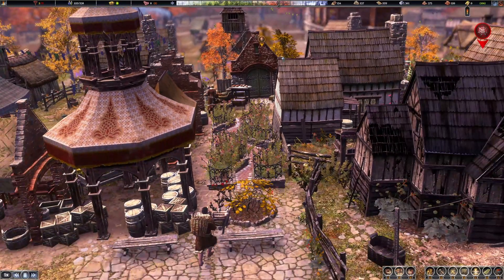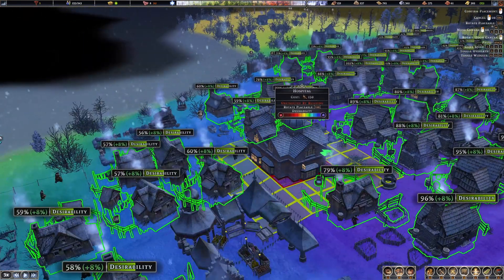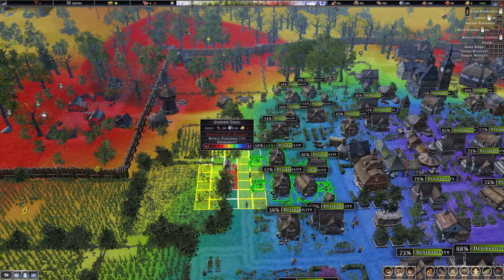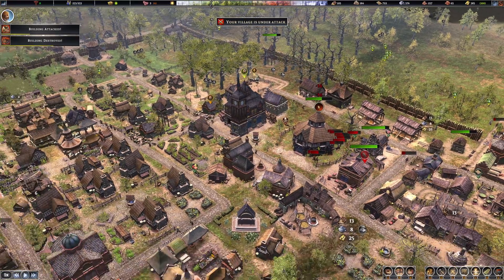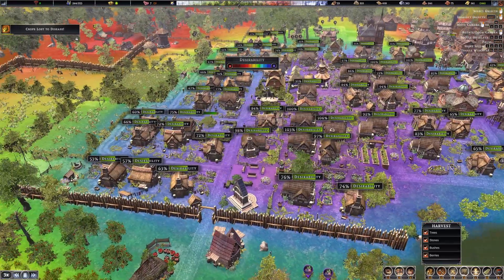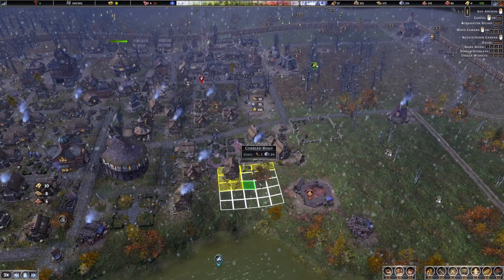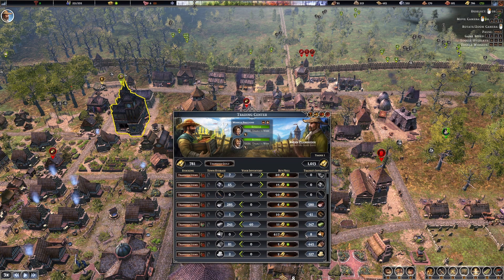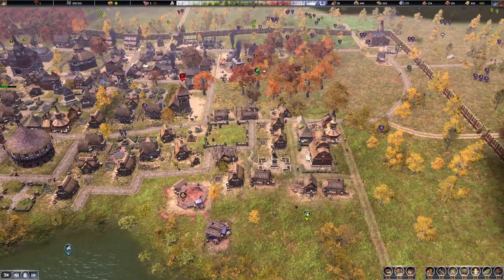I Made A Theatre and Barracks! - Farthest Frontier ep13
Welcome to this episode of Farthest Frontier.
This is my First Playthrough of Farthest Frontier. All tips are welcome as I learn the game!

What are your best tips for Farthest Frontier? I am constantly learning as I play so do give beginner tips and ideas that you have found!

Survival Simulation game, Farthest Frontier lets play. Getting the best start on Farthest Frontier couldn't be easier. Farthest Frontier Update!